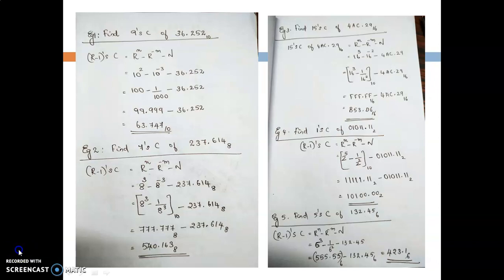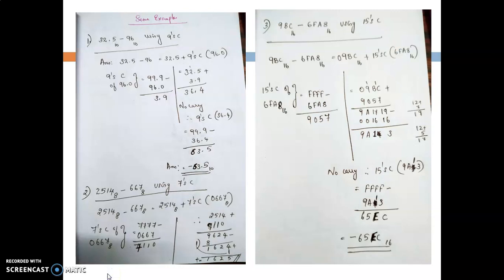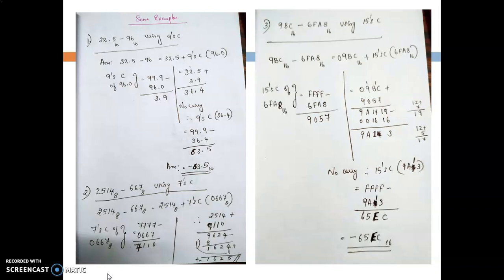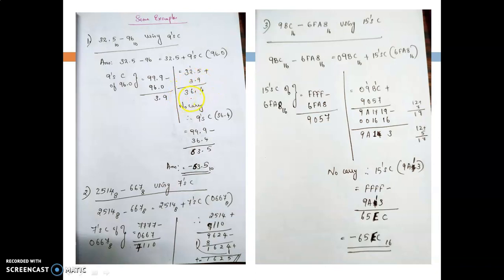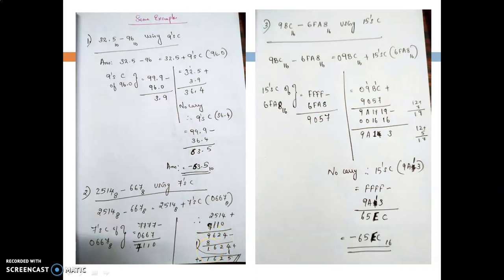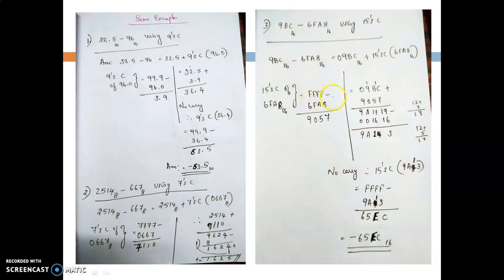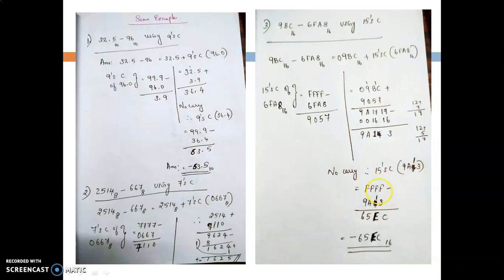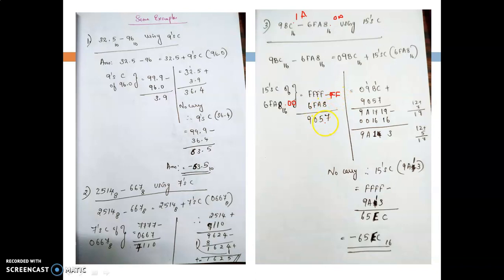R-1's Compliment subtraction part 2